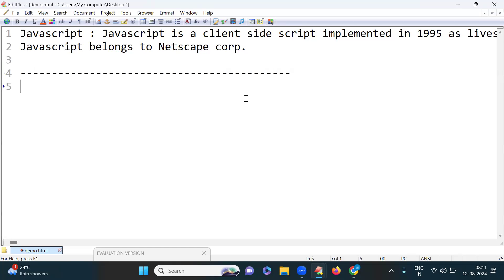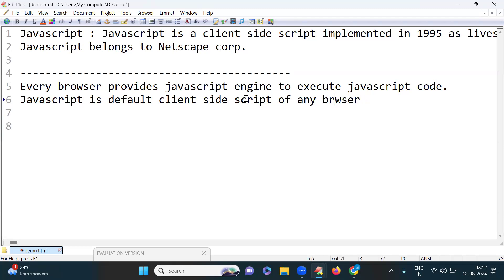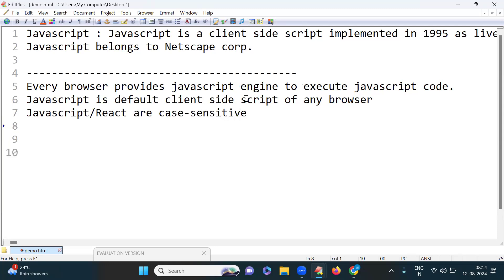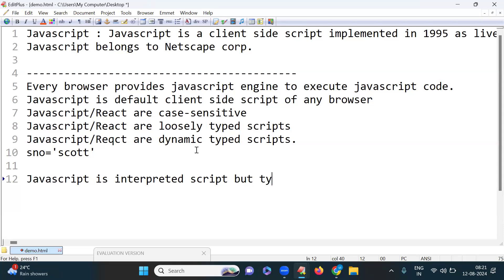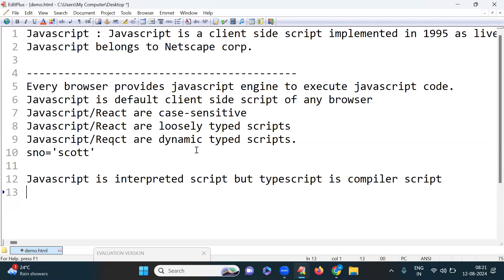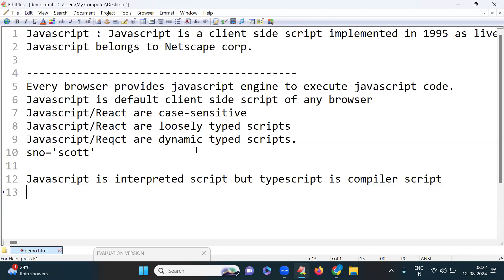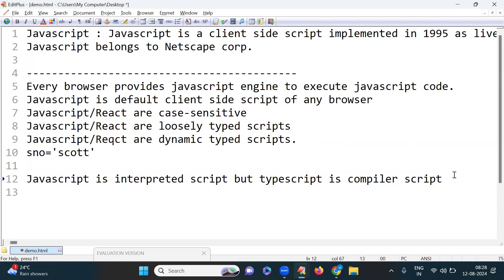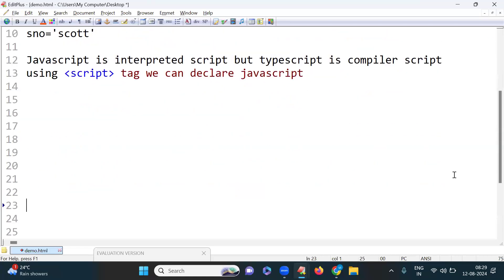REACT JS tutorials || Demo - 3 || by Mr. Swamy Naidu On 12-08-2024 @8AM IST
Java tutorial by durga sir